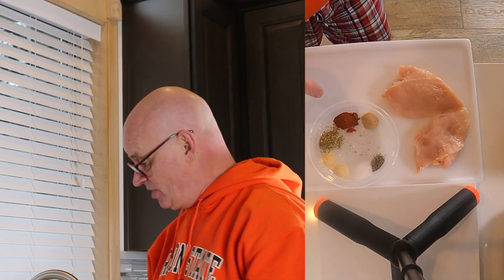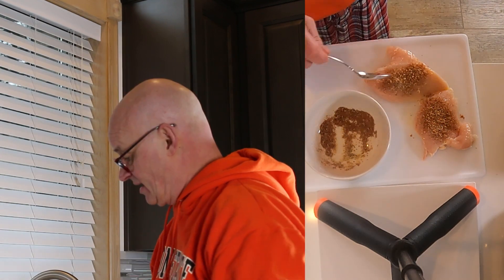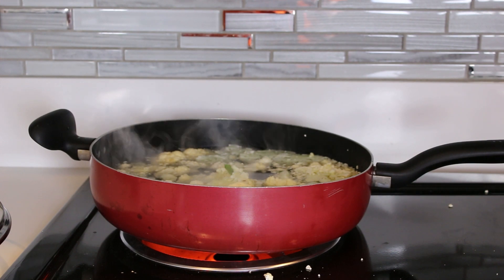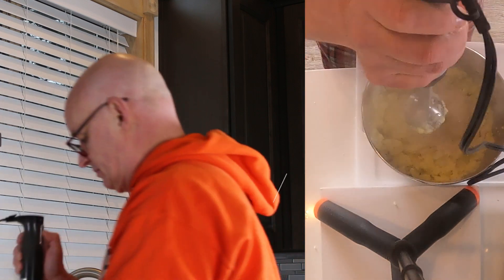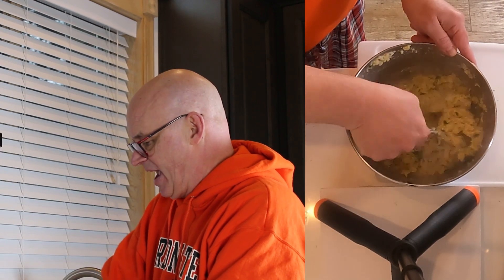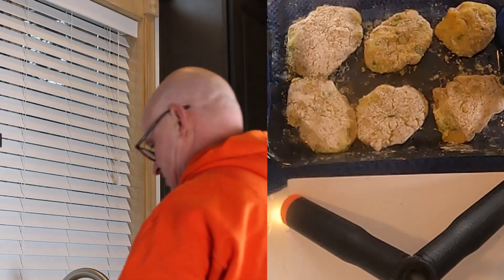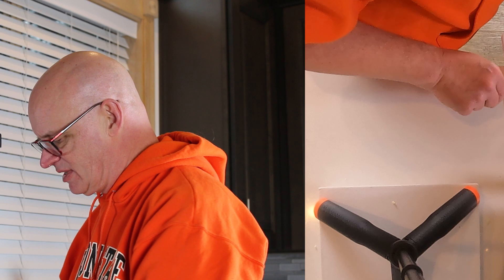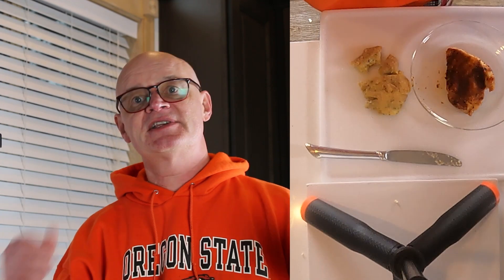TRY THIS DELIGHTFUL WAY TO ENJOY CAULIFLOWER!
In this video, we're introducing you to our new and delicious way to enjoy chicken and cauliflower. By air frying the chicken and making cauliflower cakes, we've created an easy and healthy dinner that you'll love!

If you're looking for a delicious and easy dinner that's perfect for a weeknight, then check out our air fried chicken and cauliflower cakes recipe. With just a few minutes of preparation, you'll have a delicious and healthy meal that you'll love!

If you are trying to become happy & healthy, look at our products at Sunshine Nutraceuticals.  Shipping within the USA is free.